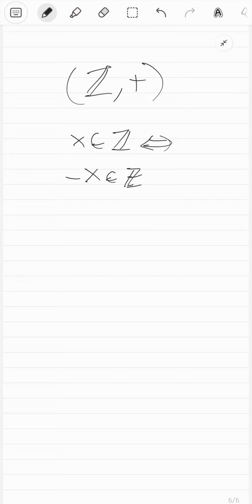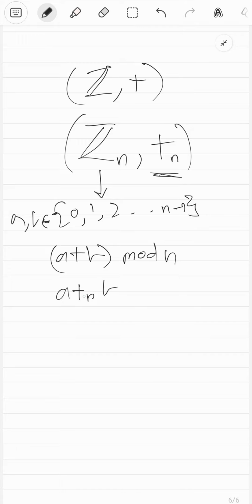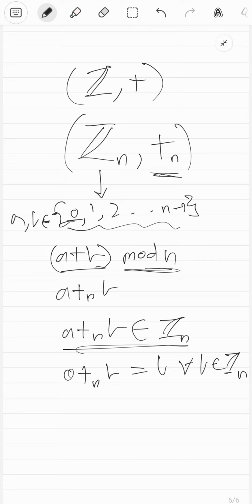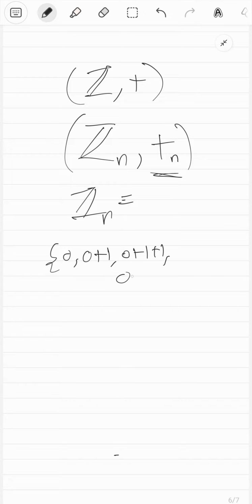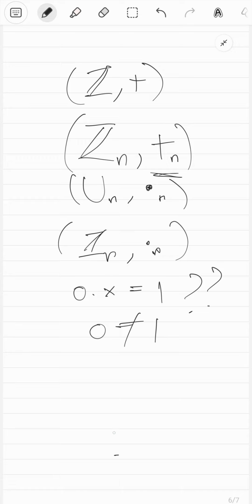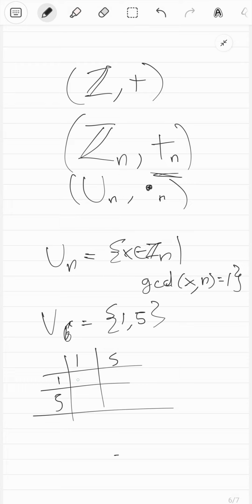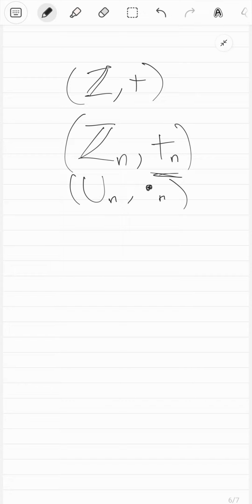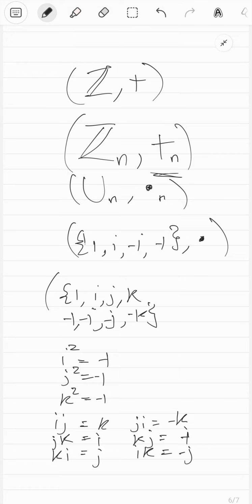Group Theory (3) : examples of groups